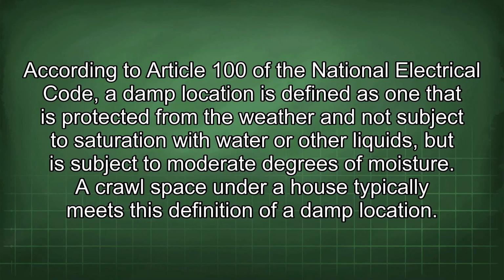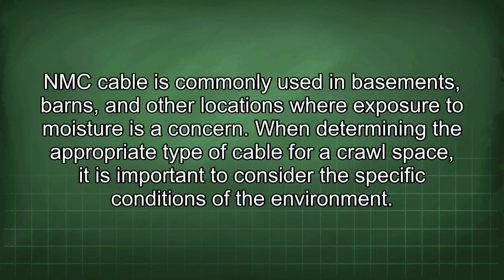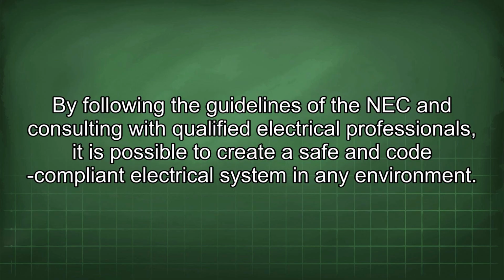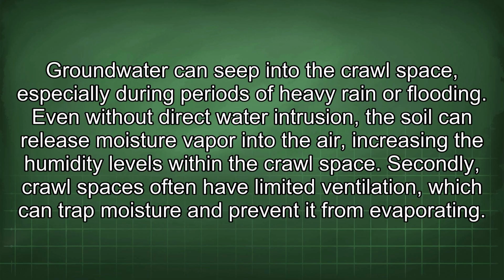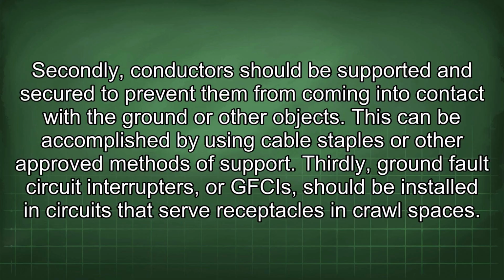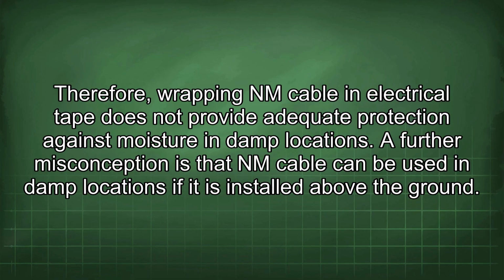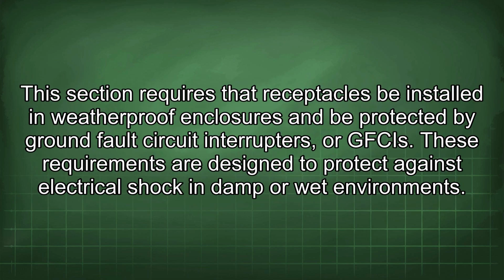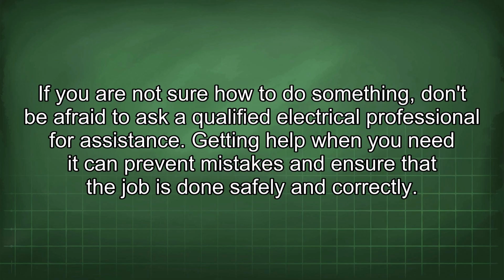NM vs NMC Cable in Crawl Spaces Explained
Understand NEC requirements for electrical cable in damp locations. NM cable is for dry locations only. NMC cable is required for crawl spaces due to moisture.